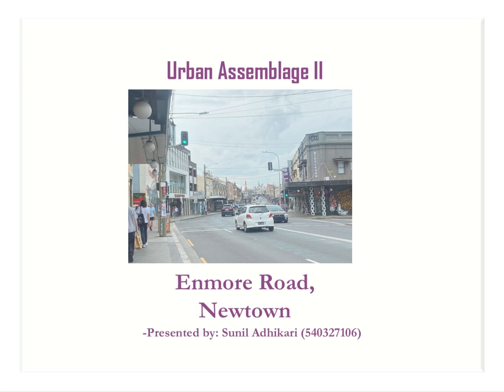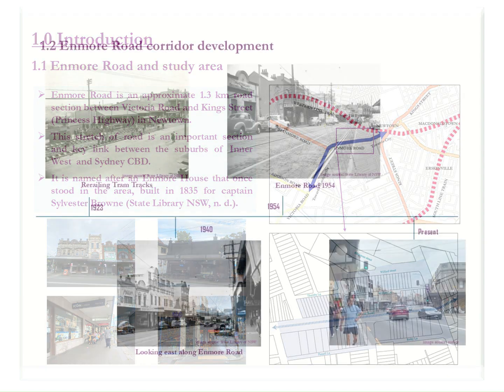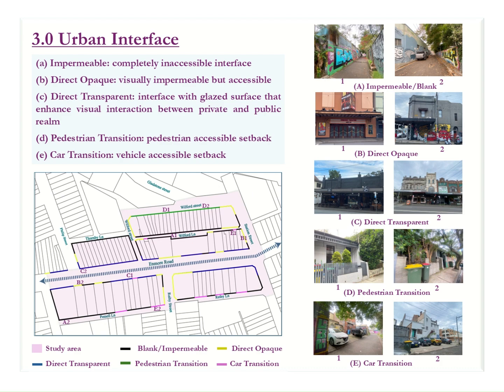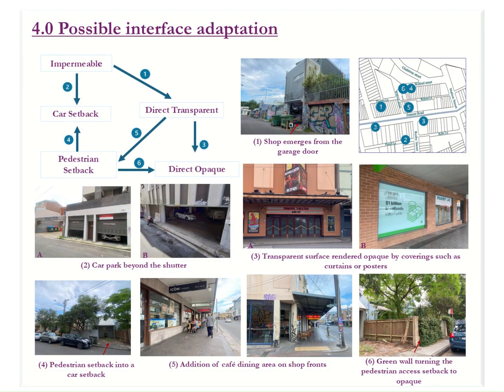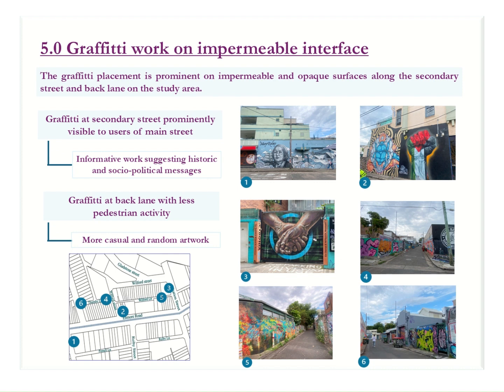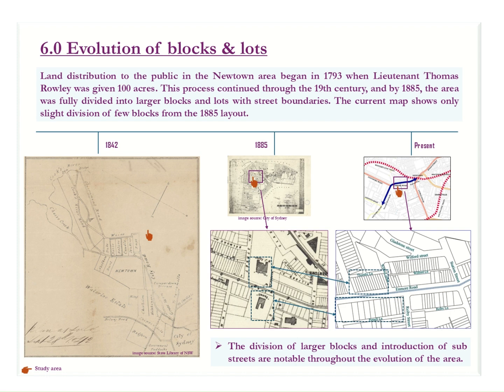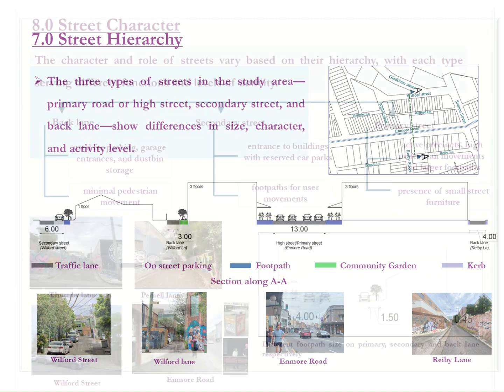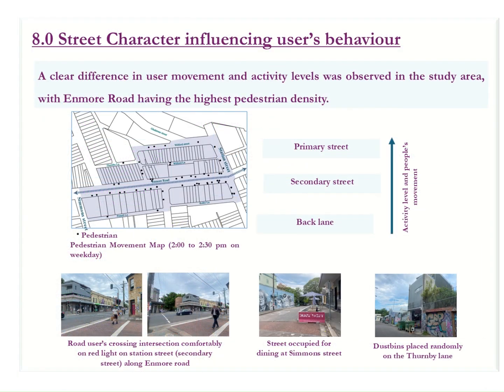Urban interface mapping of Enmore Road at Newtown (Assignment)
Assignment (Urban Assemblage II)
Course: Urban Design and Form